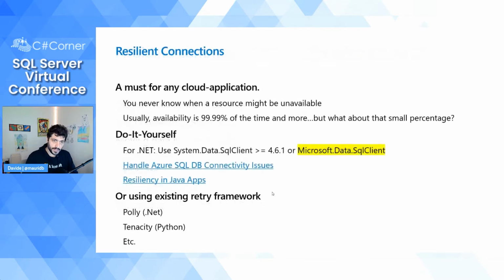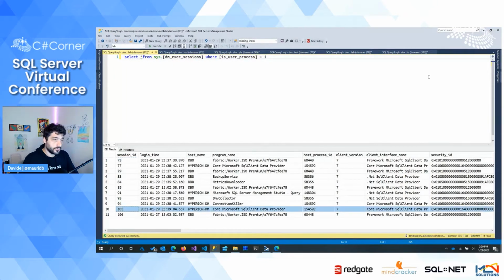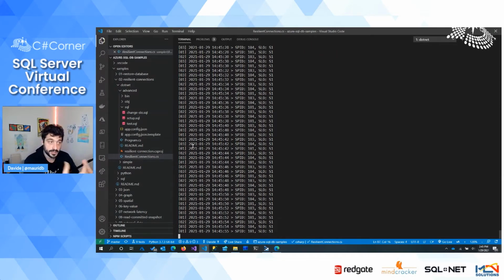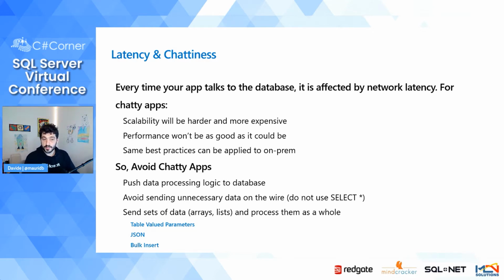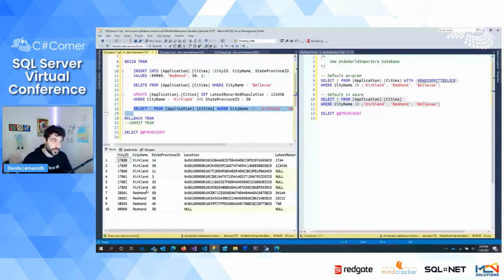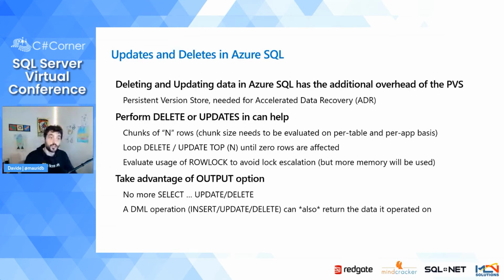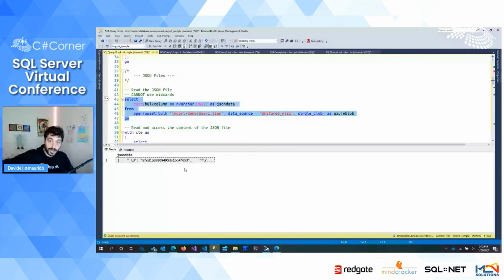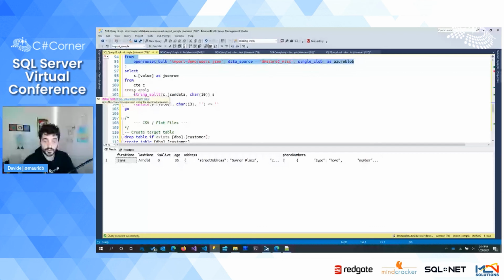Developer Best Practices for Azure SQL : Avoiding common pitfalls when using the Cloud Database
Azure SQL Database is so similar to SQL Server that it is easy to forget that you are actually running on the cloud. In this session, we'll see some of the best practices you have to keep in mind to make sure performance are the best possible, taking into account things like network latency, the default read committed snapshot isolation level and other "little" small things that can make a huge difference in your solution.

About Speaker

Davide Mauri has been Azure Data Platform MVP for 12 years in a row, now Program Manager in Azure SQL team, focusing on Hyperscale. Developer at heart, heavy metal lover; once a biker, now waiting for kids to grow old to start to travel the world again.